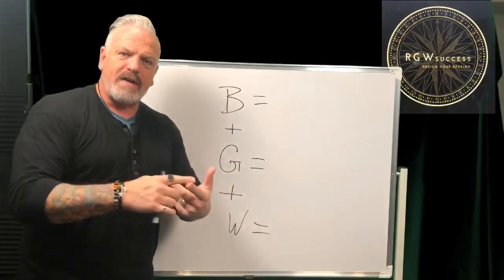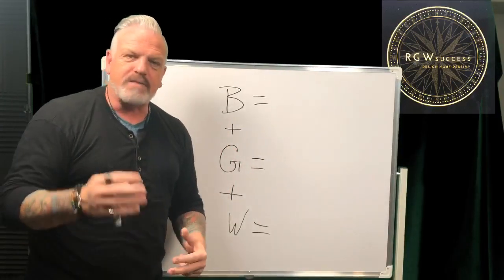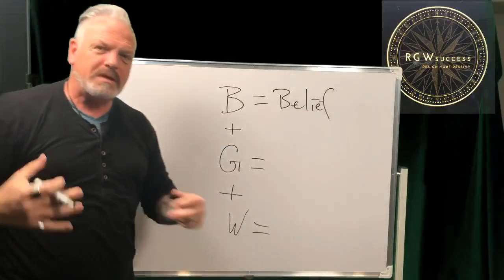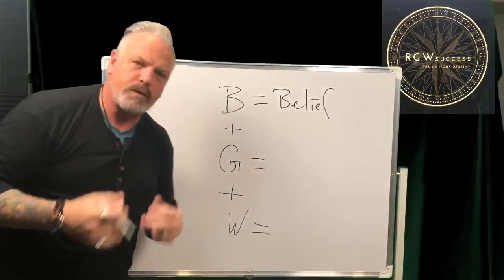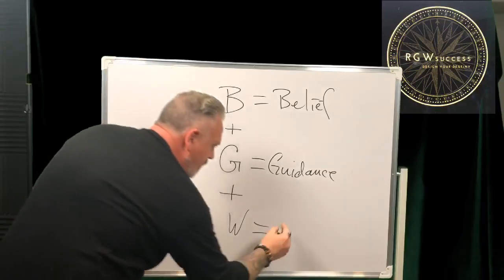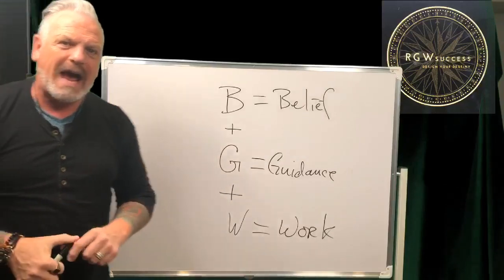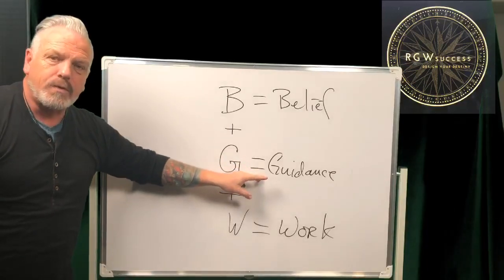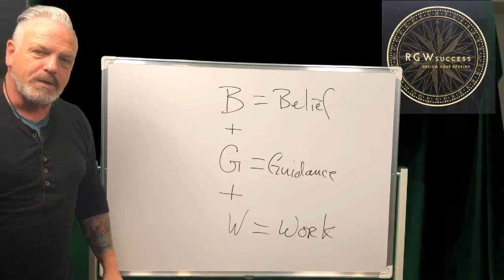Formula for Success Belief, Guidance, Work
In life as in business, you have to follow formulas. In this video, I explain my formula for my success.